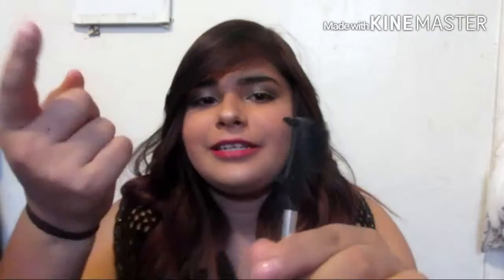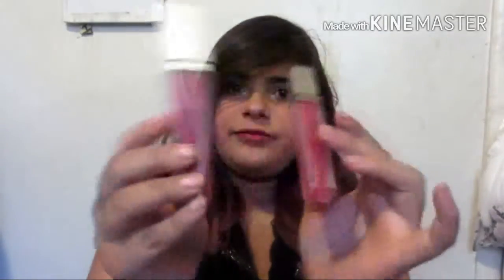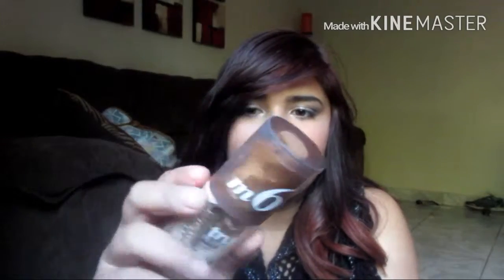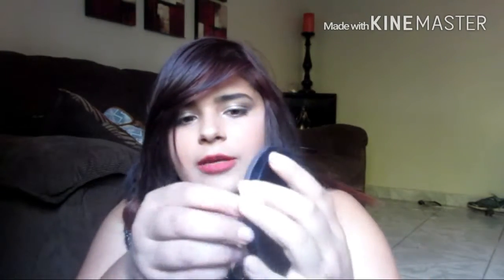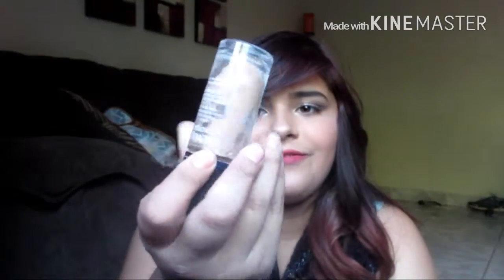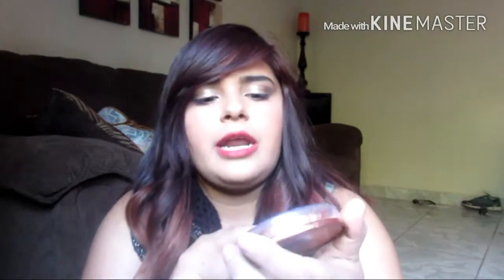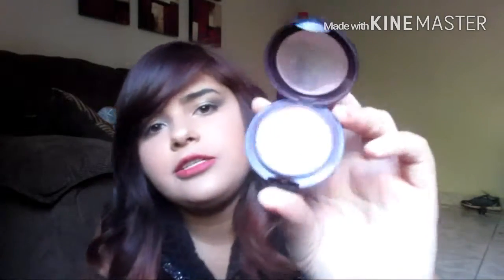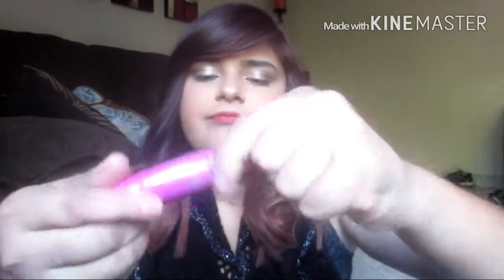What's In My Bag??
Kik- MakeupWithM2727

Thanks For Watching and don't forget to like this video if you want to see me do a tutorial on the makeup look that I had on during the video and don't forget to subscribe!